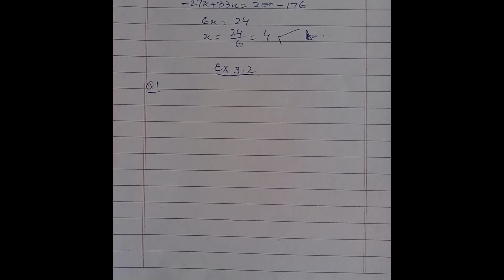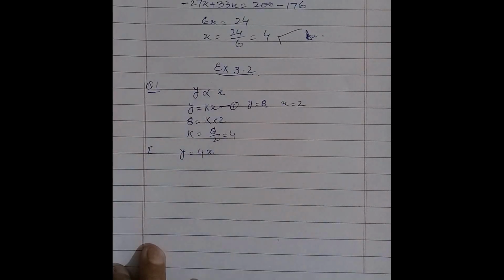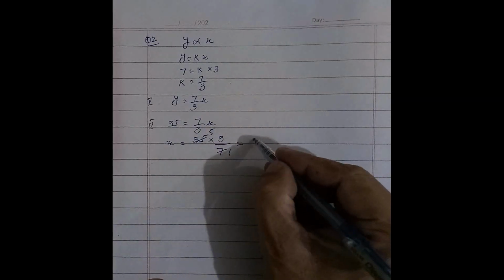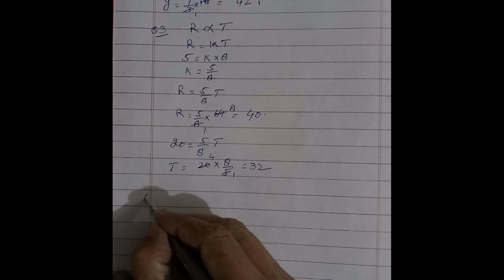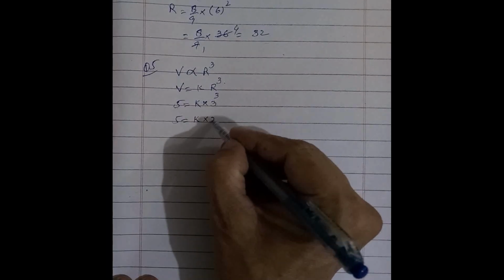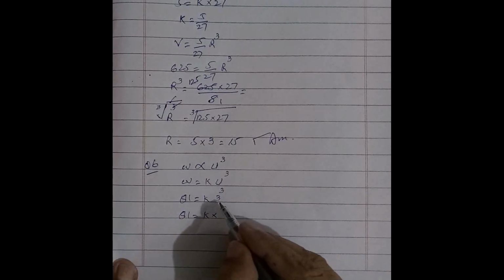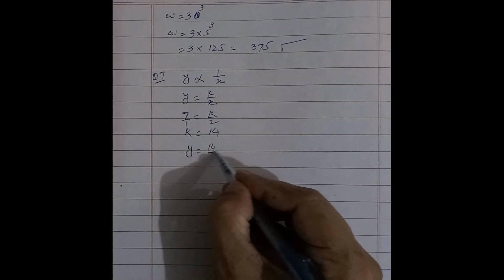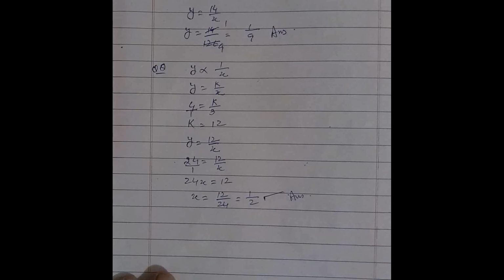Mathematics Ex 3.2 Q 1 to 8 | PTB | Class 10 | Variations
AOA Students,
In This video we are going to start Exercise 3.2 which is Variations. Chapter 3 relates to the concept of ratio and proportion.
They have wide application in comparing not only in math and physics. Yet they have their  importance in Chemistry as well as

0:00 - Intro
0:24 - Ex 3.2 Q1
6:14 - Ex 3.2 Q2
8:35 - Ex 3.2 Q3
10:36 - Ex 3.2 Q4
12:18 - Ex 3.2 Q5
14:55 - Ex 3.2 Q6
17:00 - Ex 3.2 Q7
19:14 - Ex 3.2 Q8